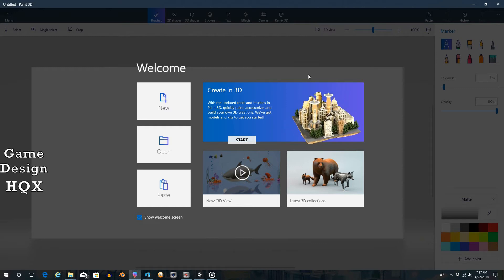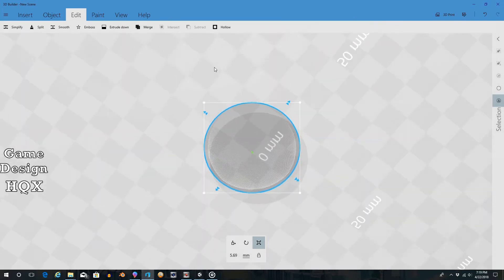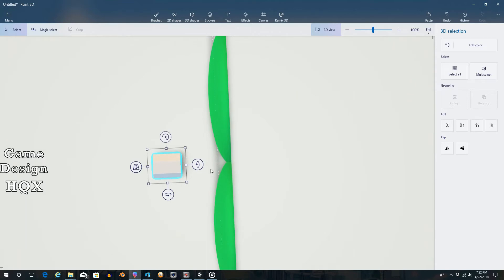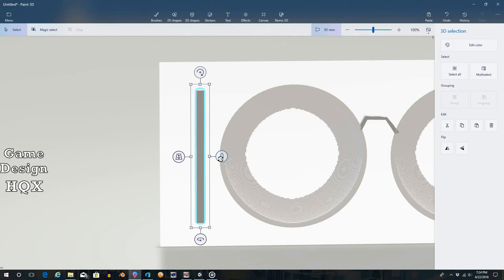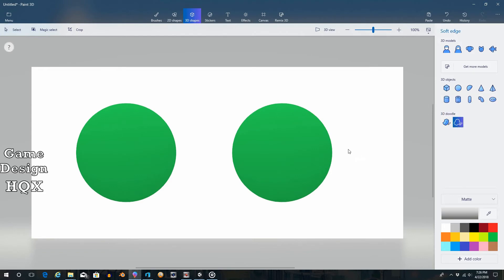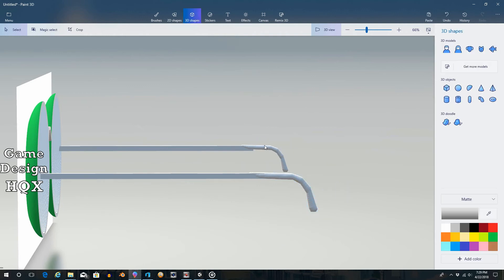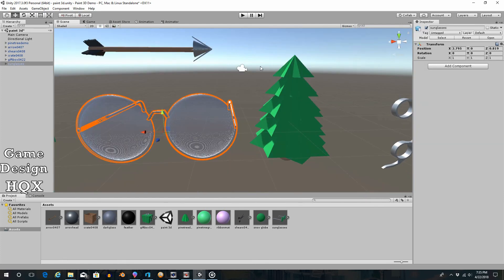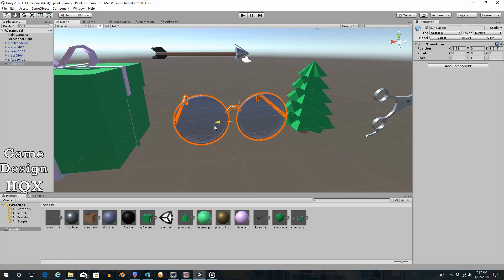Paint 3D - Sunglasses